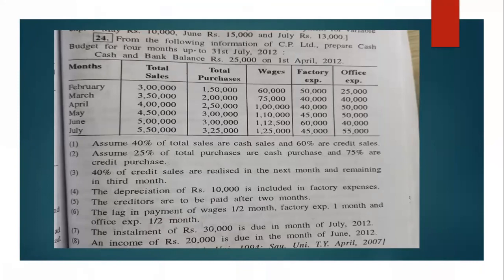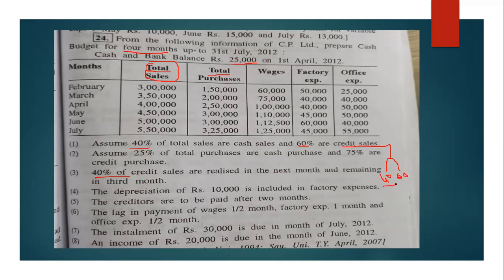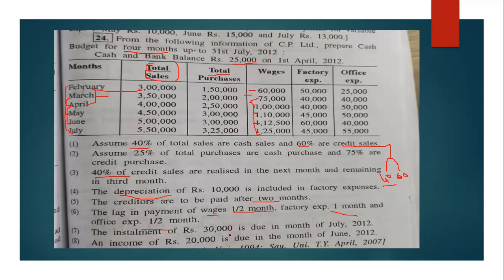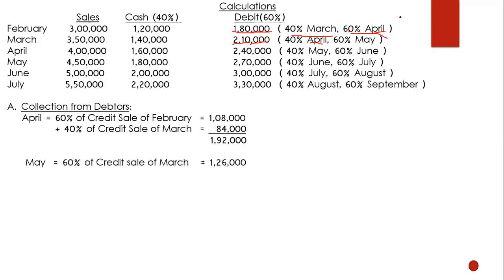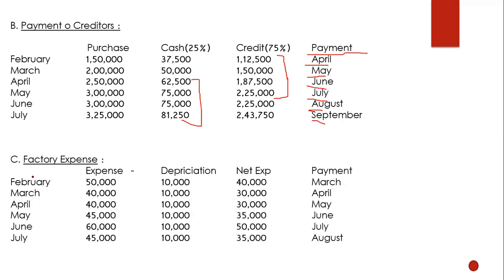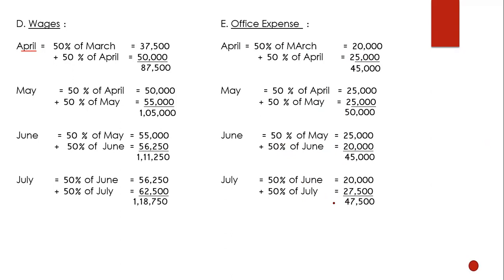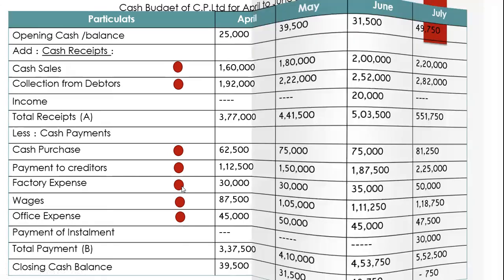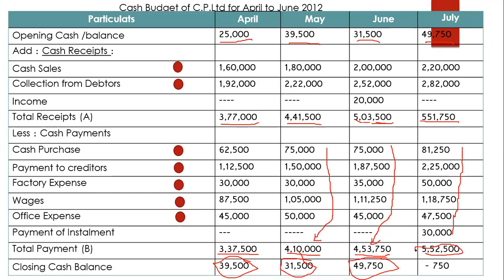B.Com sem-5 |Management Account |Cash Budget | Sum -24